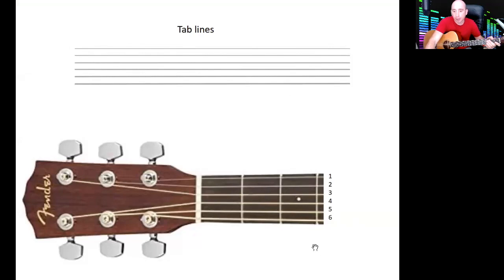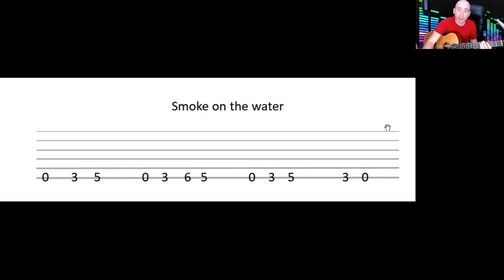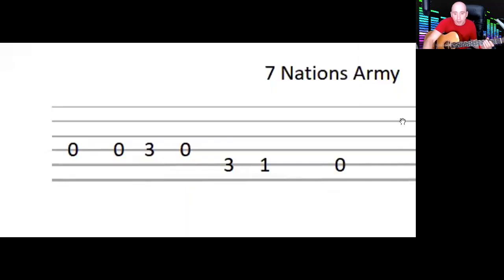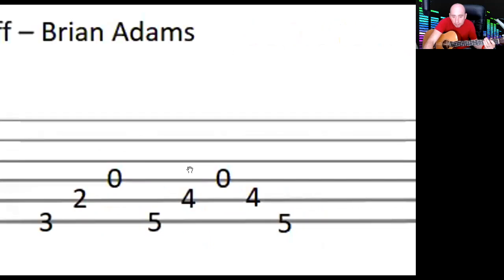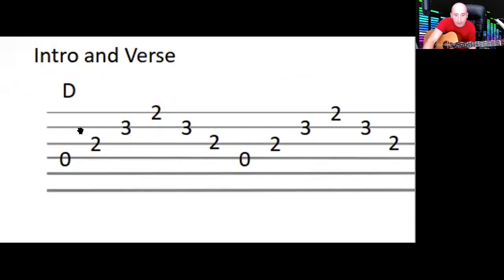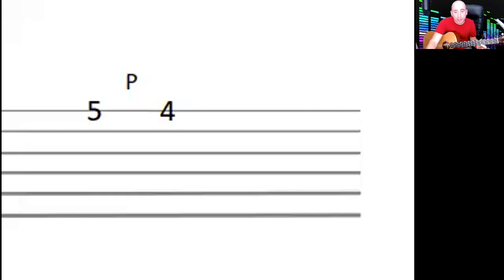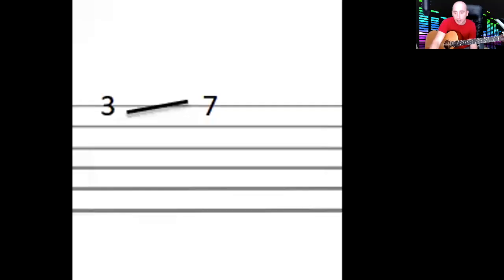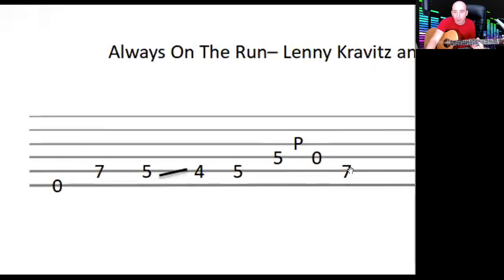🎸 Music Monday 🎸 Reading Tab Music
🎸 Music Monday 🎸

We hope you all had a great weekend. We're kicking off 🎸 Music Monday 🎸 with Dave teaching us how to read Tabs for Guitar. This will come particularly handy if you want to start learning guitar riffs/solos. 🎸🤘😎
You'll be able to learn some amazing riffs... Including 'Seven Nation Army', 'Everybody Hurts', 'Another One Bites The Dust' etc